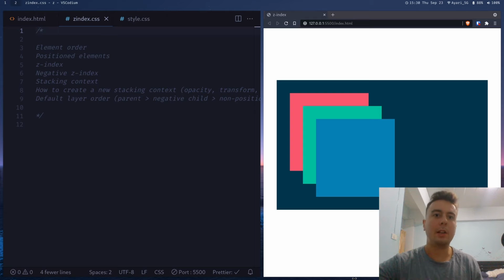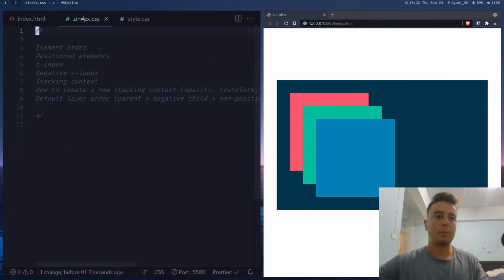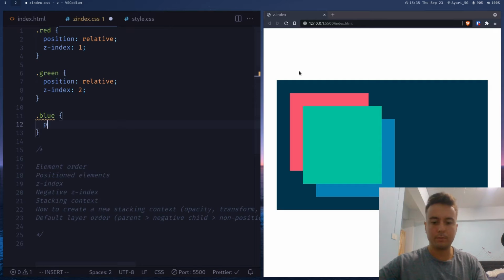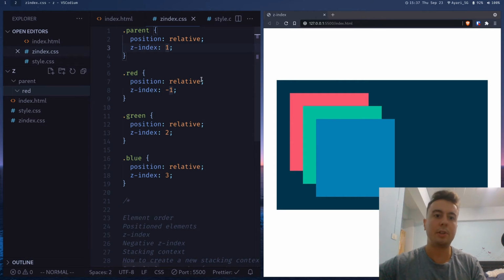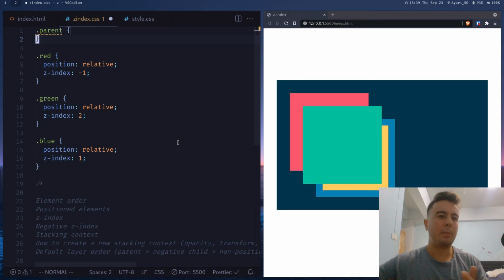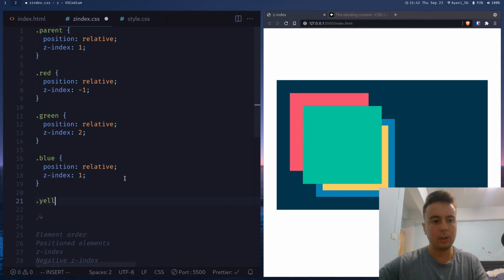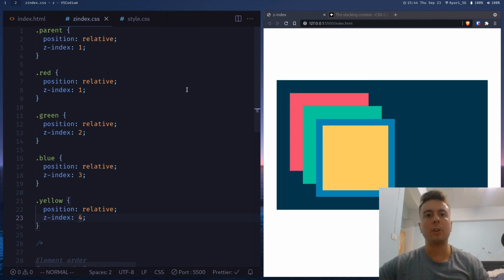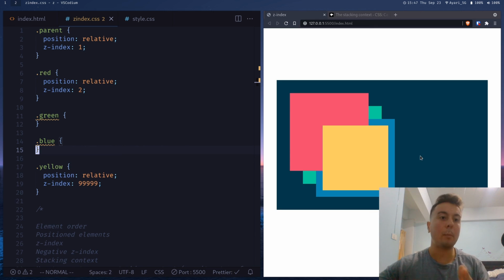Why Your z-index: 9999 Isn't Working (How to Use z-index in CSS)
Is your z-index not working? Are you confused why sometimes, no matter what you do, you can't place one element on top of the other? Let me explain the rules of z index in this video, what the stacking context is, and never be confused about the weird rules of z-index in CSS again...